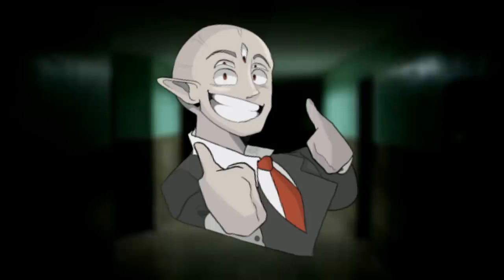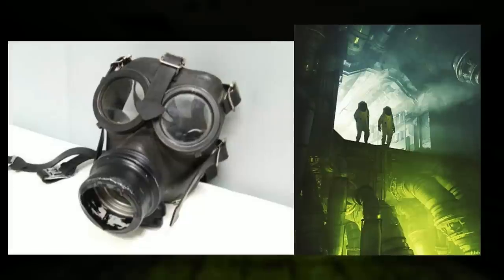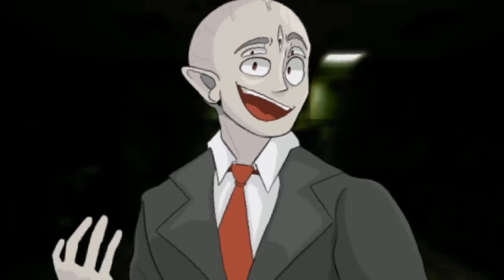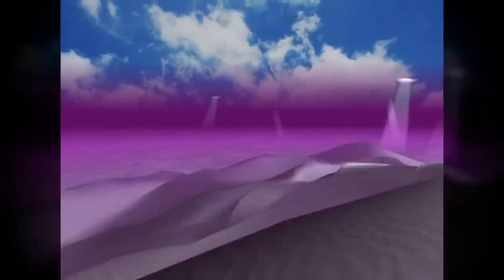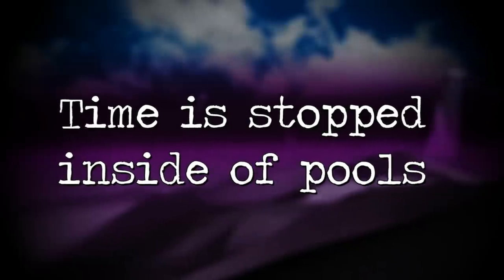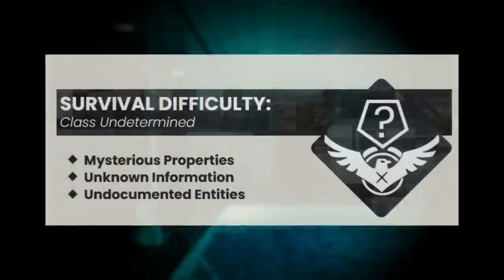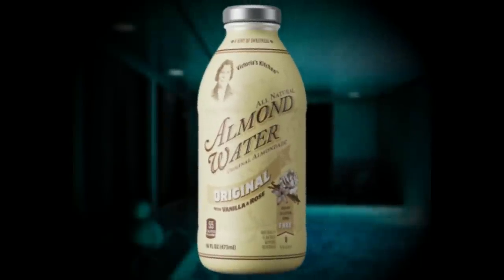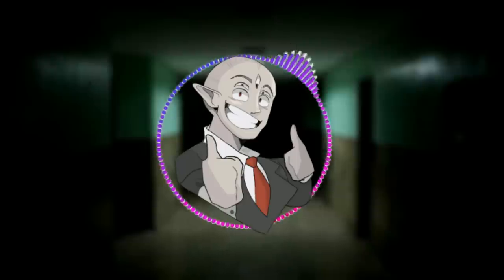These Backrooms levels are INSANE…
Hey everyone! In this video I go over some Fan made backrooms levels that YOU all (Broogli fans) submitted over on discord! This is a series that I haven't done in 3 months, so let me know if you want more :)

by TheRelaxedMovement.

 (👍 ͡▀̿ ̿ ͜ʖ ͡▀̿ ̿ )👍

Intro 0:00
Horror Hospital 0:41
Level URANUS 2:50
Anemoia level 5:24
Outro 6:45

backrooms, backrooms levels, broogli